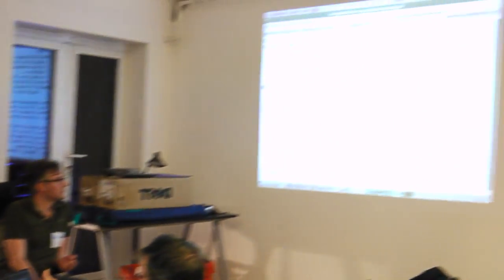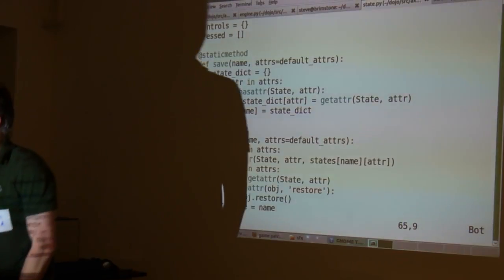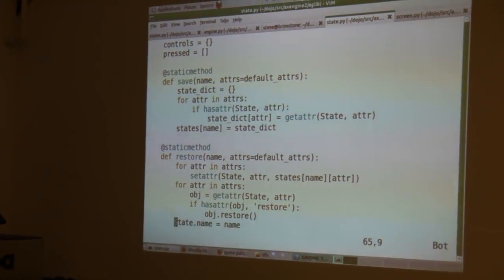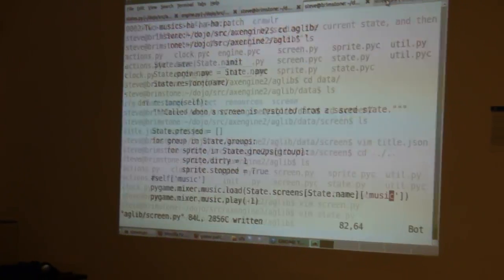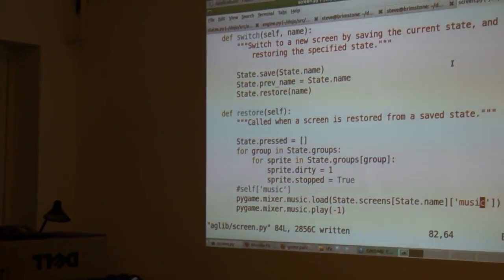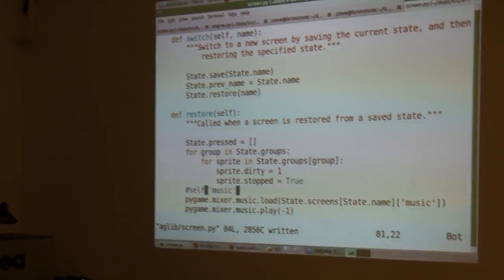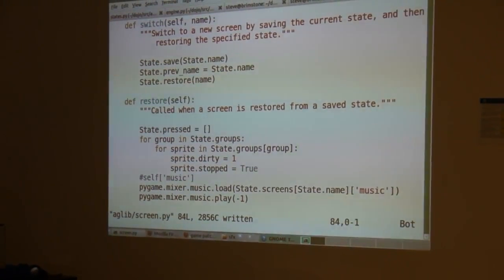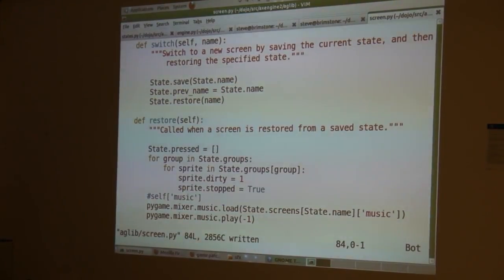London Python Code Dojo - Feb 2011 - Team 3 Show & Tell